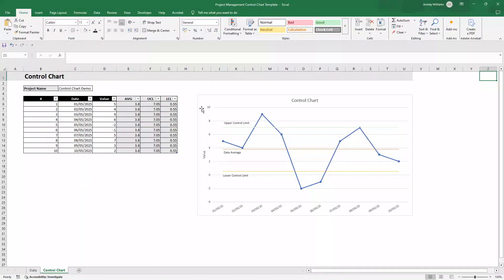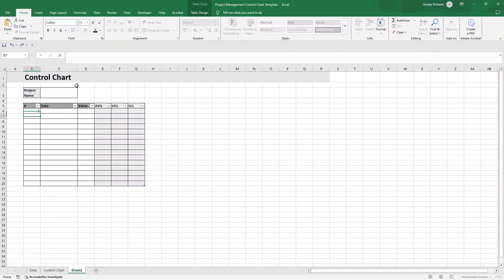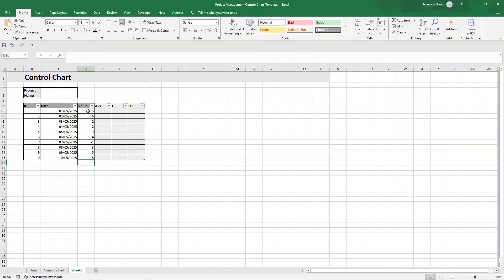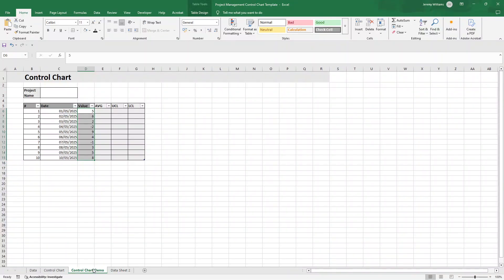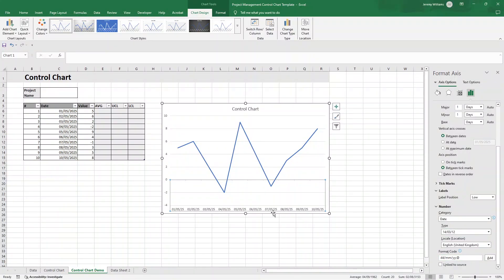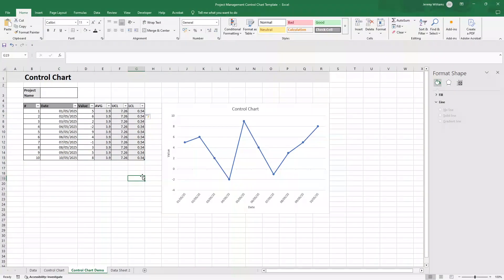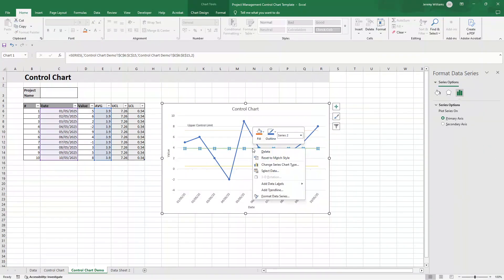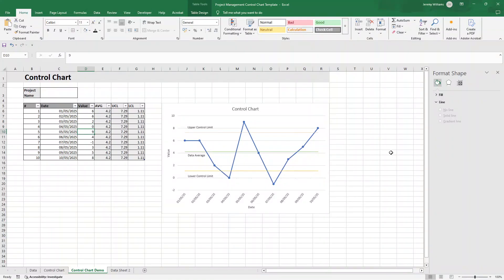How To Create a Control Chart In Excel